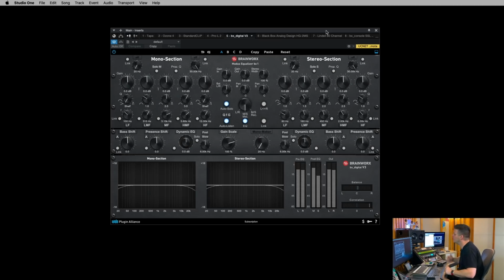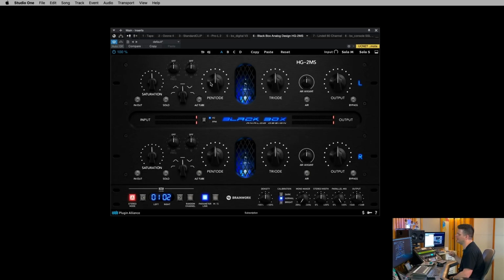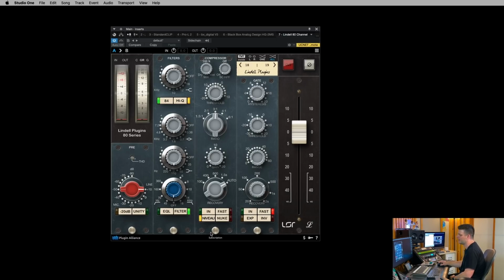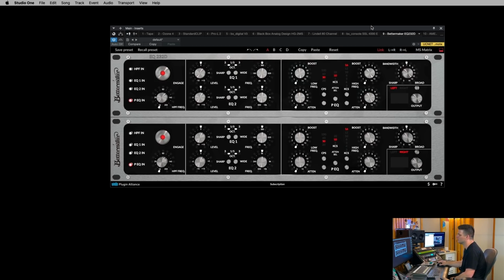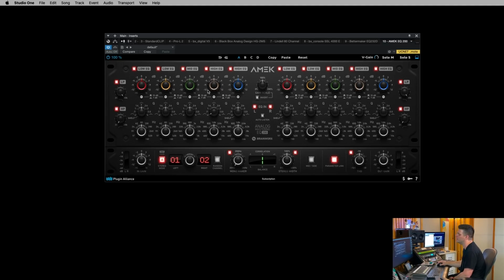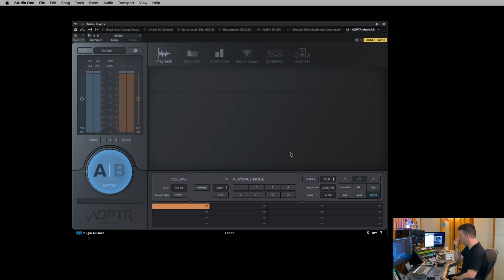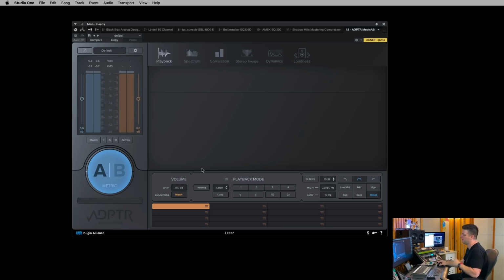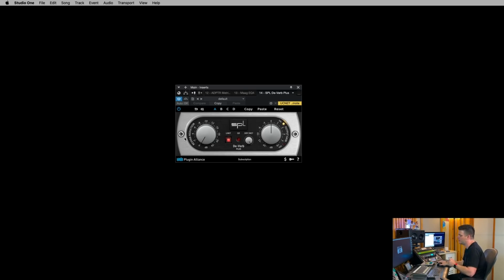The 10 Best Plugin Alliance Plugins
Today I show you the 10 Best Plugin Alliance Plugins I use in every mix.
🎧 Want your music to sound professional?
Get radio-ready mixes, polished vocals, and a sound that competes with major releases.

👇 Work directly with Matty (Award-Winning Mixing & Mastering Engineer):
🎶 Mixing & Mastering Services

Mixing tips, mastering tips, vocal mixing, music production, online mixing and mastering.

0:00 Intro
0:41 #1 BX Digital V3
2:25 #2 Black Box HG2MS
 3:26 #3 Lindell Audio 80 Series
4:40 #4 SSL 4000 & 9000
5:39 #5 Bettermaker EQ232
7:11 #6 AMEK EQ200
8:15 #7 Shadow Hills Compressor
9:12 #8 ADPTR Audio Metric AB
11:13 #9 Maag EQ
12:07 SPL De-Verb
13:26 Outro